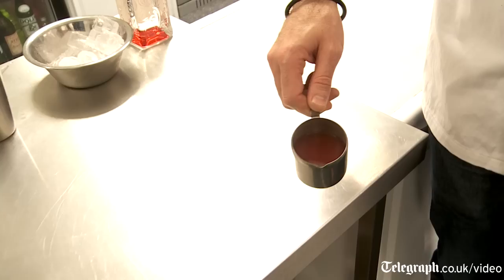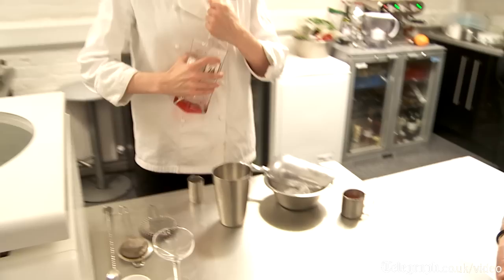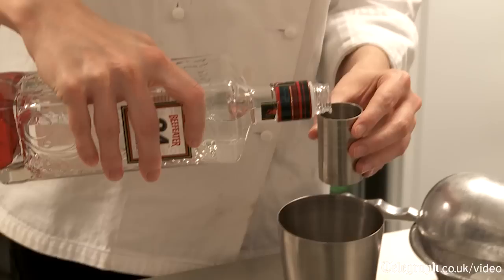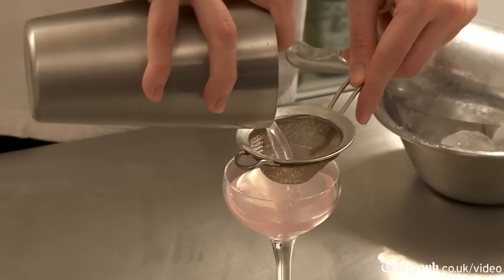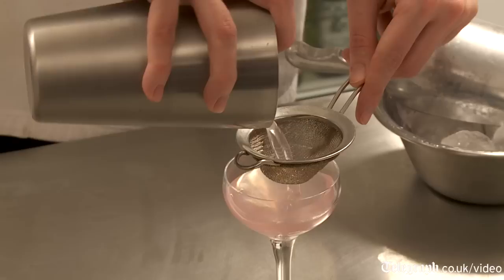Cocktails for Christmas: Rhubarb Gimlet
Cocktail expert and author Tony Conigliaro rustles up a quick Rhubarb Gimlet and suggests a festive twist you can try at home.

Serves one

40ml gin
20ml cranberry or mandarin cordial
Grapefruit, lemon or orange twist

Combine the gin and cordial in a cocktail shaker, and cool by stirring over ice.

Strain the ice away and finish with a grapefruit twist.